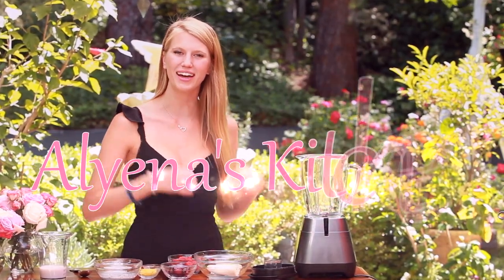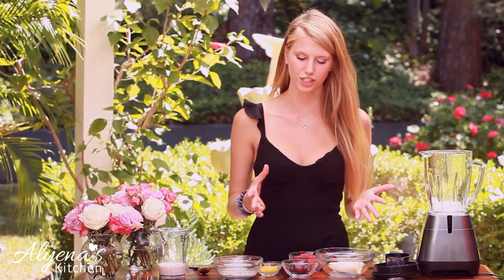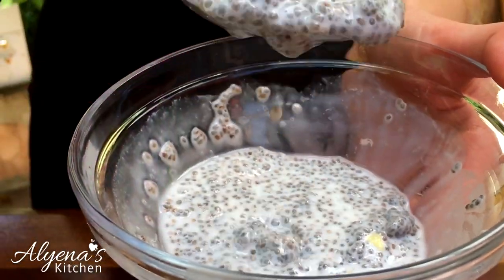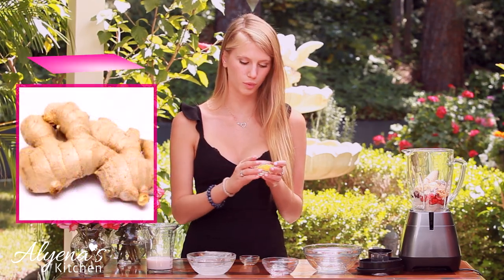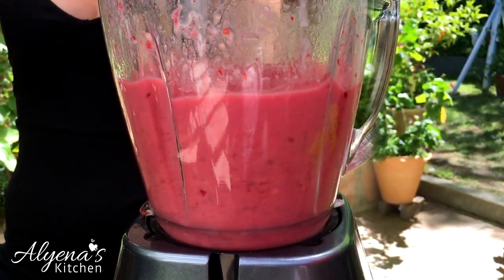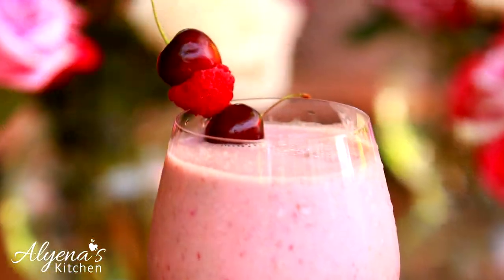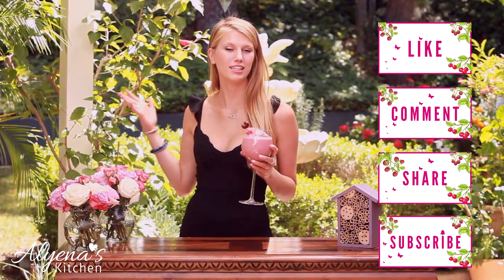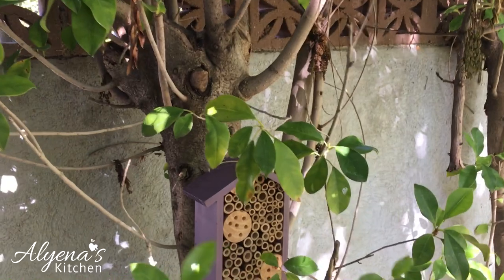Cherry Raspberry Smoothie | Meal replacement Recipe | Healthy Breakfast Smoothies | Vegan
Try our delicious and easy vegan smoothie recipe made with cherries and raspberries! This tasty fruit smoothie recipe is a healthy meal replacement for breakfast, lunch, or dinner.

Cherry Raspberry Smoothie Ingredients:
1/2 cup of ice
1/2 cup of raspberries
1/4 cup of cherries (pitted)
1 banana
1 Tbsp of chia seeds soaked in 5 Tbsps of chia seeds
1 tsp of cashew butter
1/2 tsp of vanilla
1 tsp of grated ginger
1/2 cup of almond milk

for this delicious smoothie recipe!